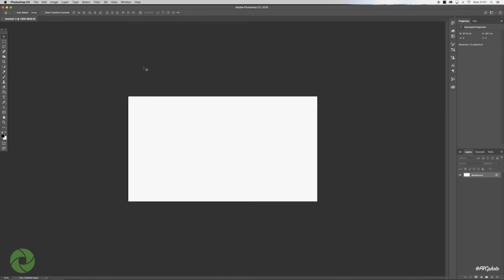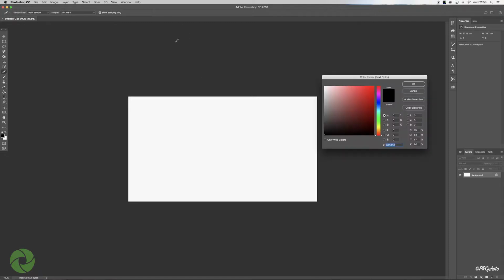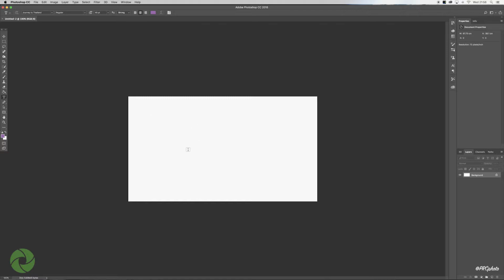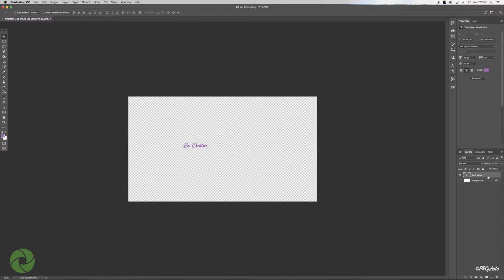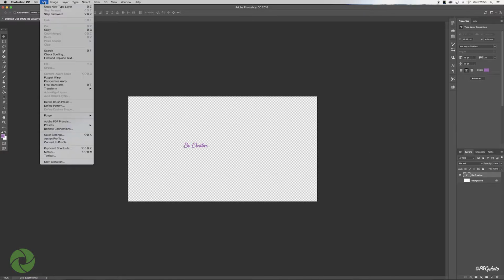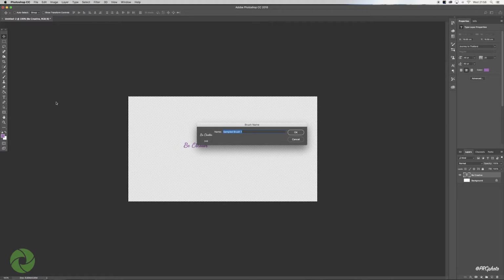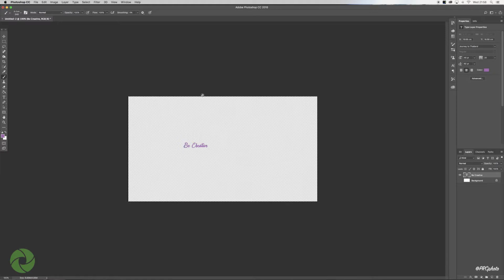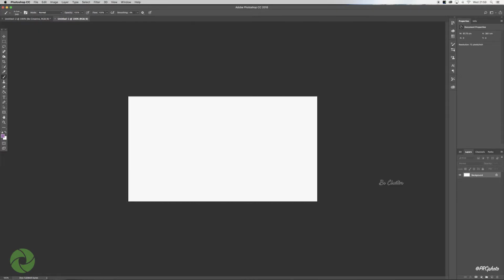Creating A Text Brush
In this "how to" guide you'll discover how to create a text brush using Adobe Photoshop CC 2018.

STEP-BY-STEP

1. Create a new document.
2. Using the text tool, type a word in the desired font.
3. Hide the background layer and make the text layer active.
4. Go to EDIT then find DEFINE BRUSH PRESET.
5. Give your new brush preset a name and select ok.
6. Go to FILE and select NEW to create a document. In this guide I used one with a white background.
7. With the BRUSH tool selected, begin painting with your new text brush.